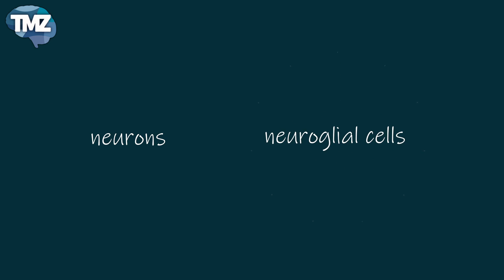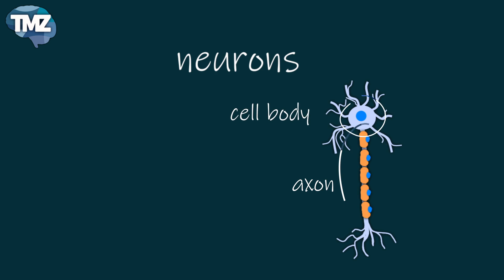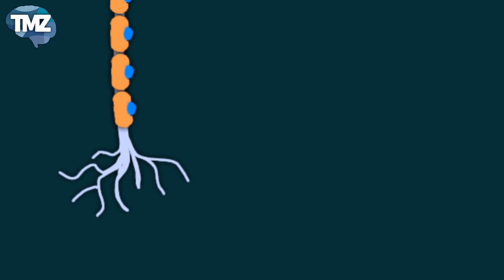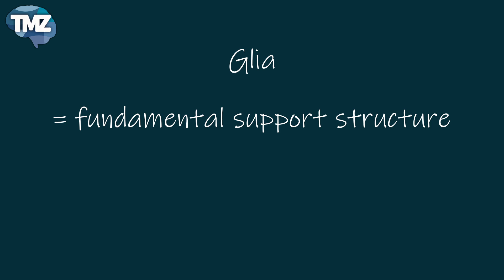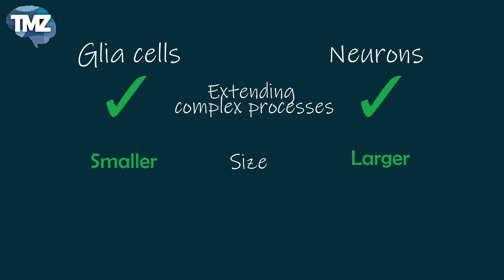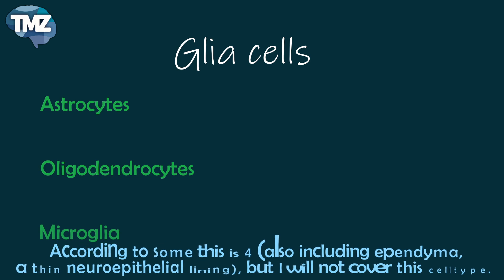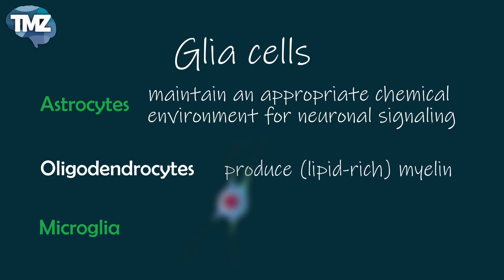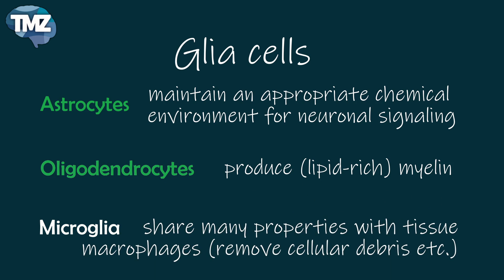Celltypes in the Central Nervous System (Neurons & Glia cells in the CNS)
The brain basically consists of two categories of specialized cells.
These are the neurons and Neuroglial cells—usually referred to simply as glial cells or glia— which form the non-neuronal supportive cellular elements.

Neurons really form the fundamental processing unit of the central nervous system. There are different types of neurons, they have many different properties, they have many different shapes and sizes and many different functions.

Also, any thoughts/suggestions are always welcome - let me know down in the comments below!